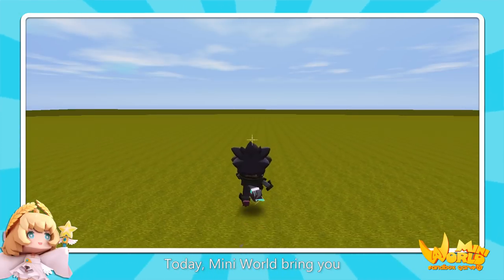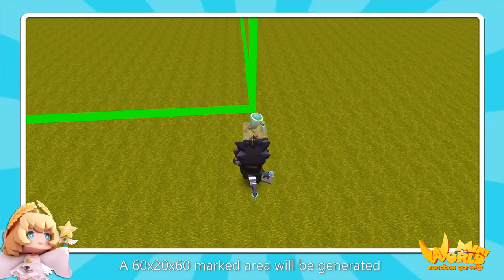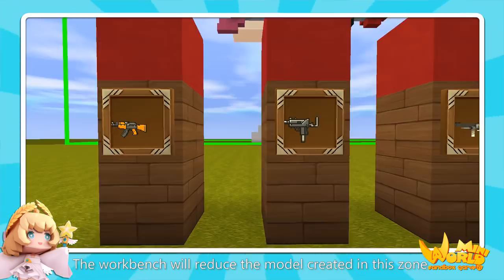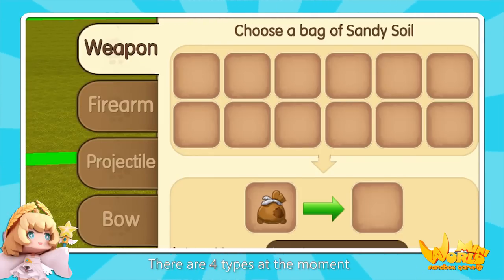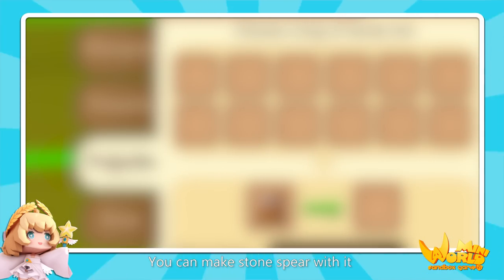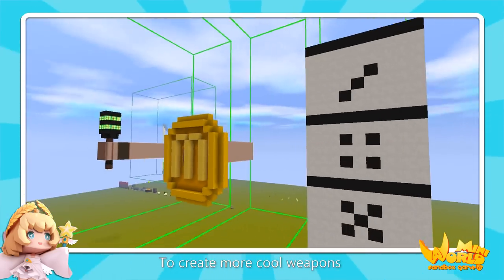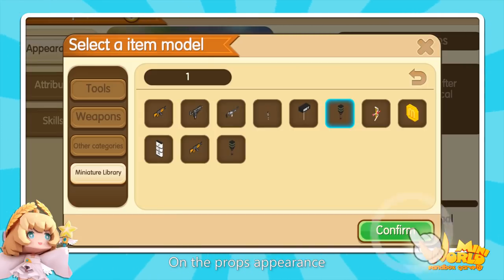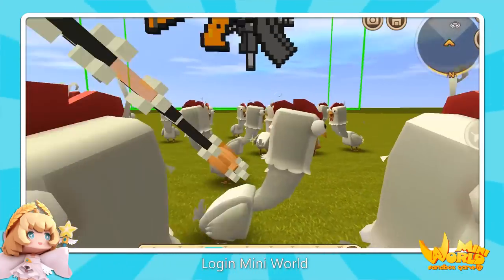How To Make Weapons with Props Miniature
An easy and simple tutorial for teaching how to make weapons with the new miniature function.

(Find your own language's group and play together!)

(Thailand Facebook Group)